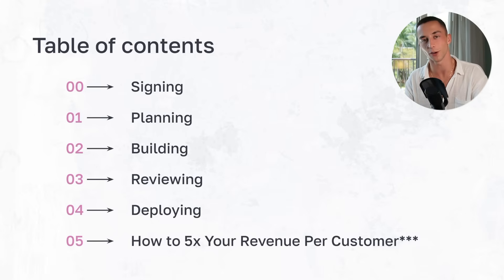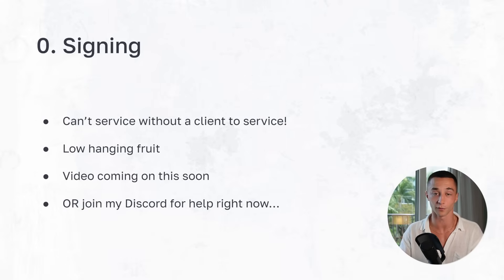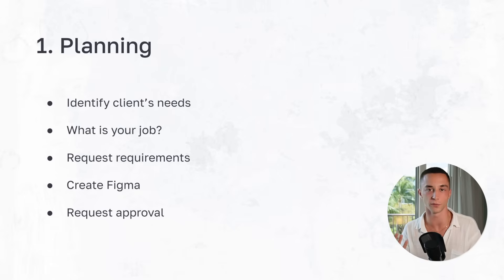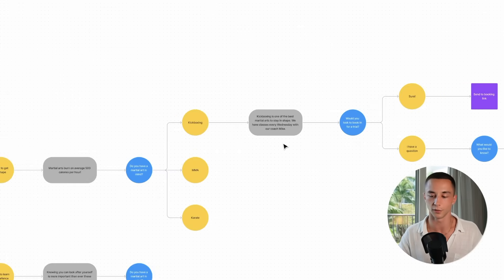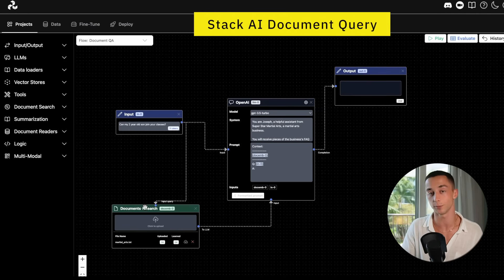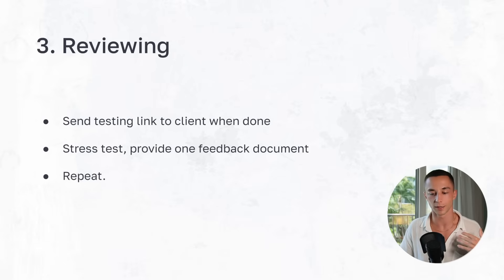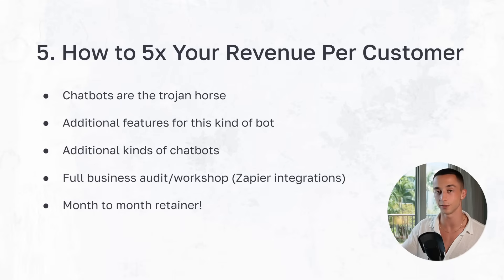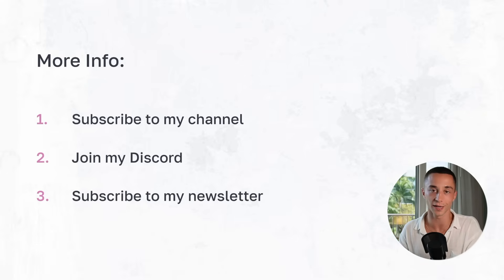How to Service Your First AI Automation Agency Client ($3000 EACH)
In this video I show you how to service your first AI Automation Agency client using a real example of a client that I've serviced recently.

The client in this video wanted an outwards facing chatbot that collected customer info and pushed them to a sales page, while also using a custom knowledge base for general support questions.

This client was signed for $1000 and has since paid an additional $2610 for a V2 with additional functionality. Typically the first stage costs $2000 - $3000 but this was a case study, discounted rate. While a very basic example it shows you what my process for servicing contract clients is like.

Timestamps:
0:00 - Intro
1:13 - My System
12:28 - 5x Your Revenue